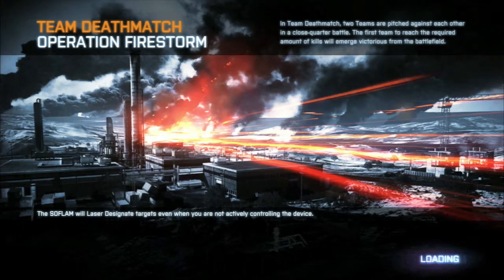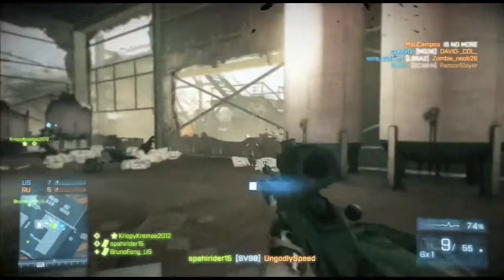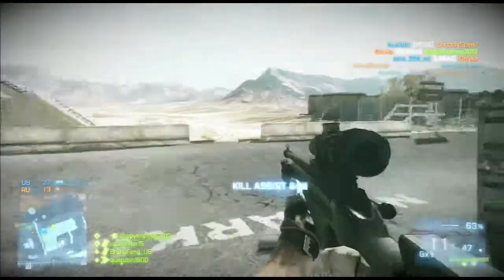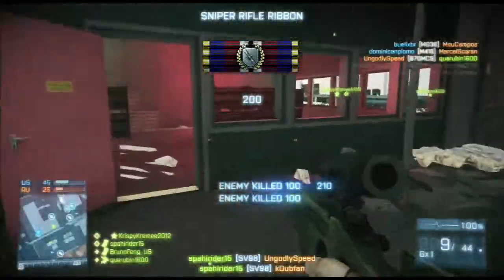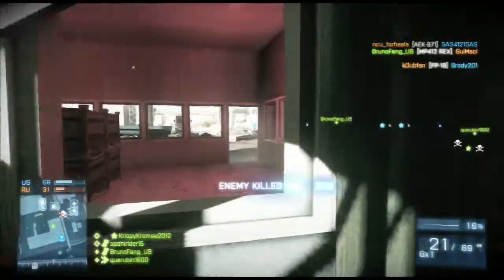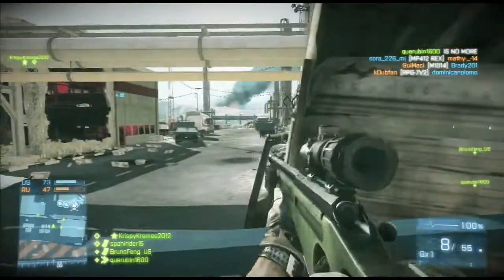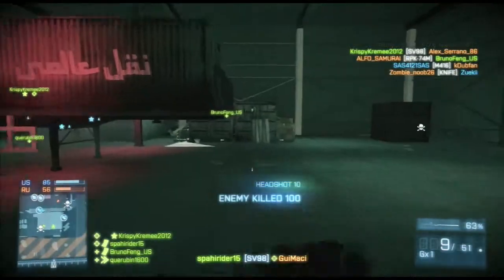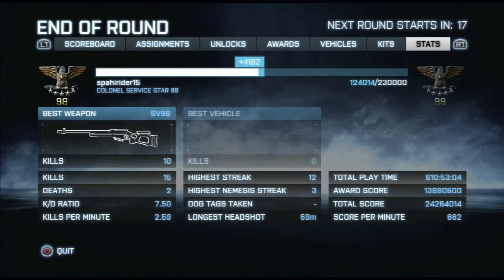Battlefield 3: Agressive Recon/Heli vs. Xbow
Hey guys! Here is some older gameplay that I recorded awhile back before I reached level 100. But its still good!! Enjoy this aggressive recon footage.